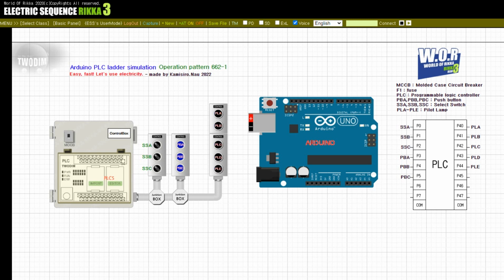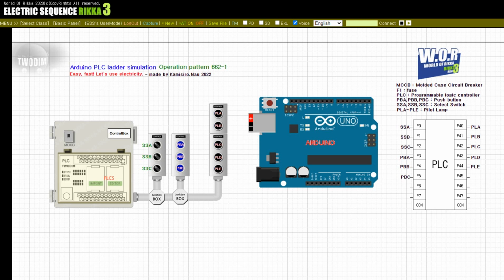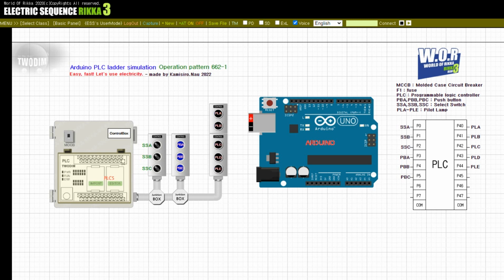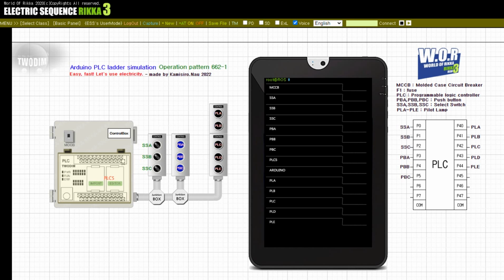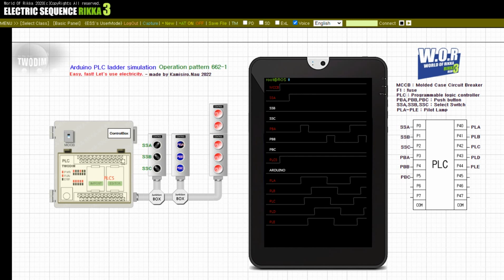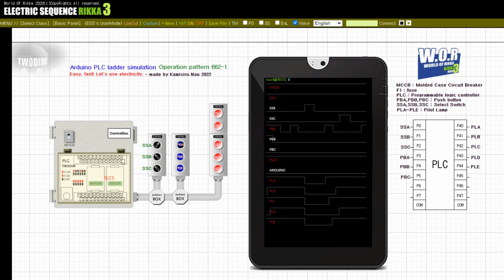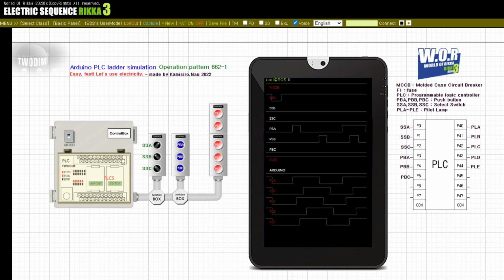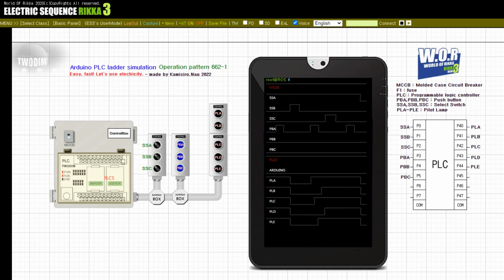Operation pattern 662-1, Arduino PLC ladder simulation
In today's time chart pattern, you can see that the lighting order of the lamps is different through the PBA and PBB pushbuttons. It can be seen that the lights can be turned on or off in various ways, rather than being turned on or off in order.